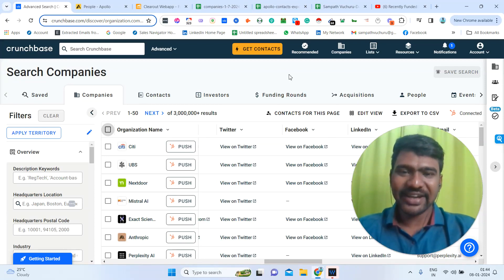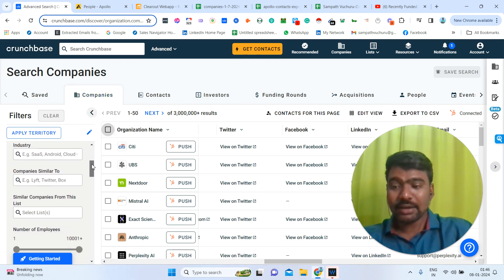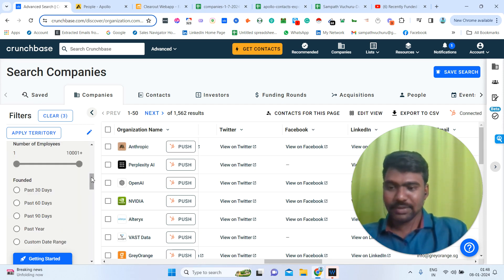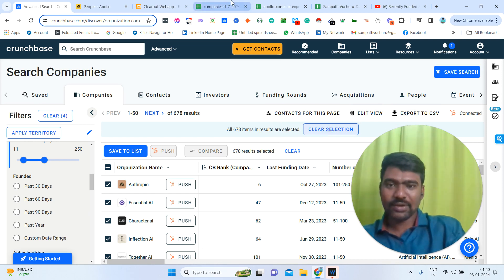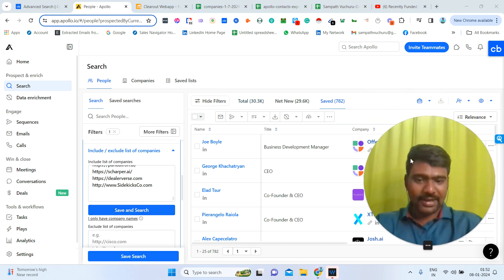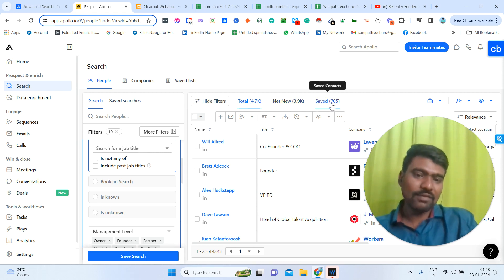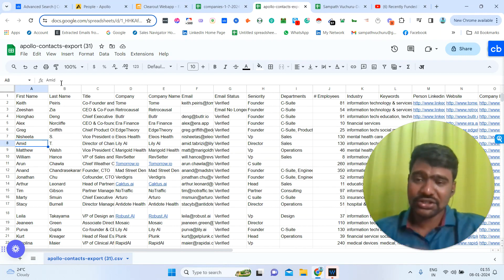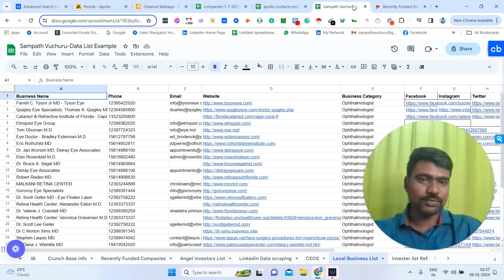How To Scrap Targeted Email List Using Crunchbase and Apollo | B2B Email List Collection (2024)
In this video, I will show you how to collect the decision makers' information of our targeted companies using Crunchbase and Apollo.io

My Services: B2B Email List Providing, Local Business Companies List, Instagram Public Info Email List, Social Media Influencer List, Investors List Building, CrowdFunding Backers Email List, Technology-Based Email List, Web Scraping and B2B Data Research services

In this video, I will show you how to collect the decision makers' information of our targeted companies using Crunchbase and Apollo.io. By leveraging these tools, we can easily gather accurate data based on industry, location, job title, and more. Watch the video to learn the step-by-step process and start collecting valuable information today.

crunchbase pro
B2b lead generation
Apollo
Crunchbase Lead Generation
Extract Bulk Emails
Data Scraping Tutorial
Linkedin Data Scraping
emails scraping
email list building
decision-makers contact
Best B2B Email List Providers
How to Scrape Email Addresses
Find Leads On Crunchbase
How to collect Targeted Emails
How to Scrape Unlimited Emails
B2B Lead Generation Tutorial
How to use apollo
How to scrap Apollo Leads
Unlimited LinkedIn Profile Data Scraping
How I Scrape UNLIMITED Leads Using Apollo
How to Use Crunchbase for Market Research